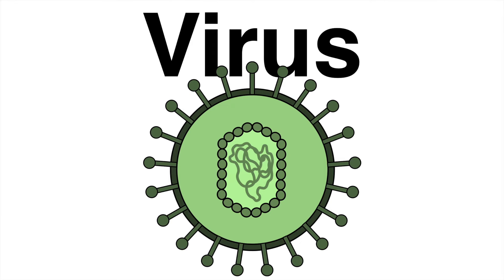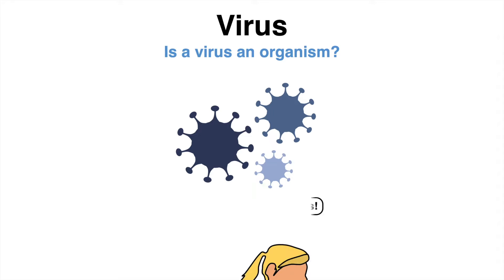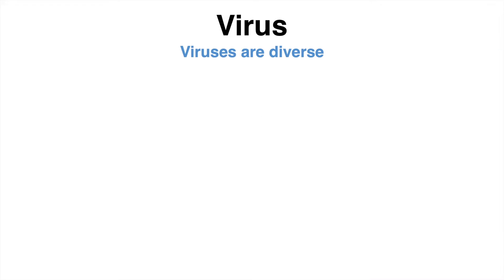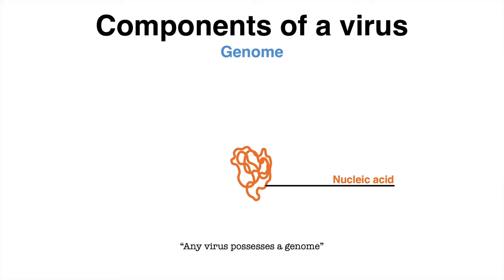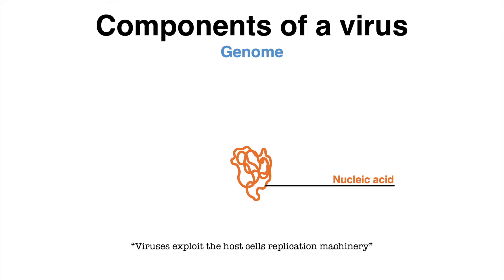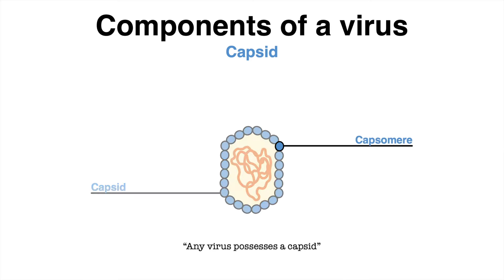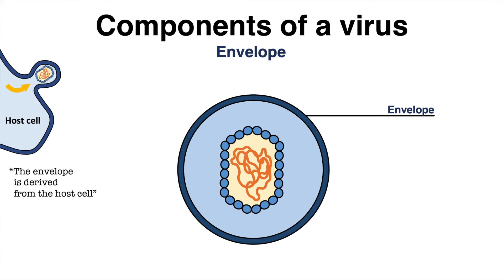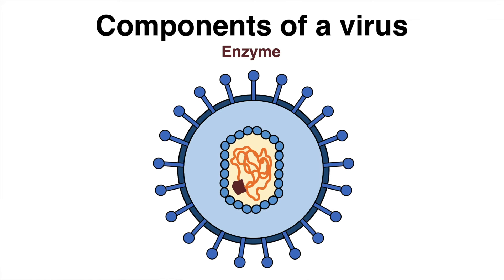Structure and Function of a Virus (Virology Basics)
Viruses are generally known as infamous little infectious agents that cause a hell lot of trouble as we have seen a while a ago. But what is the definition of a virus? How is a virus structured? This "Virology Basics" video brings you answers.

Thanks to Julie for reviewing!
Thanks to the channel members for the support!

References:

Sadava, D. E., Hillis, D. M., & Heller, H. C. (2009). Life: the science of biology (Vol. 2). Macmillan.